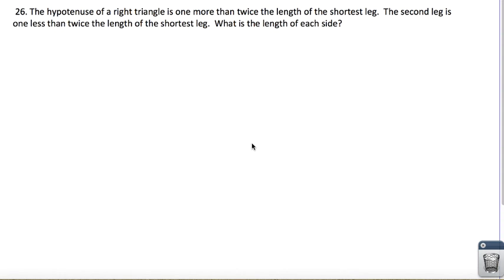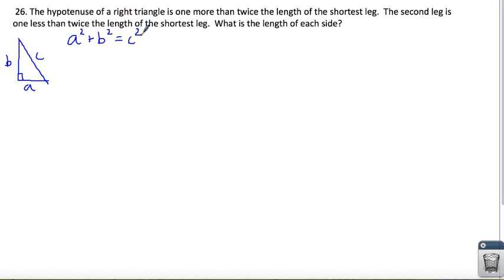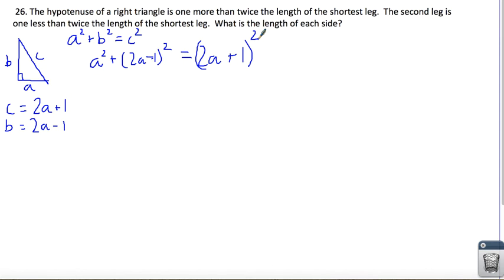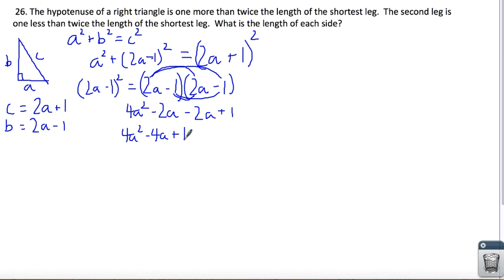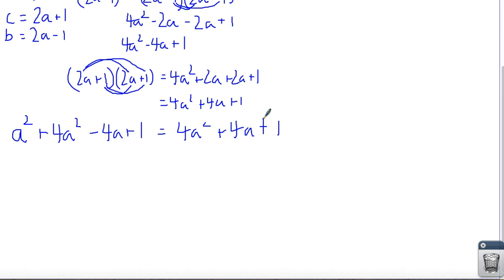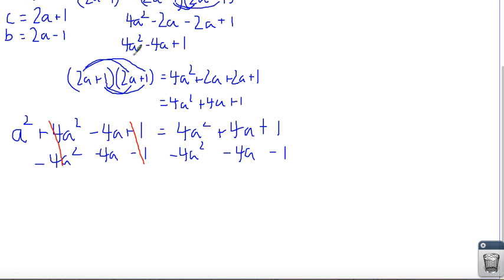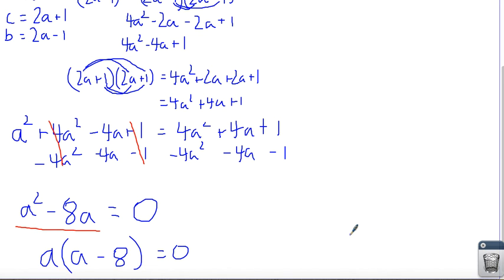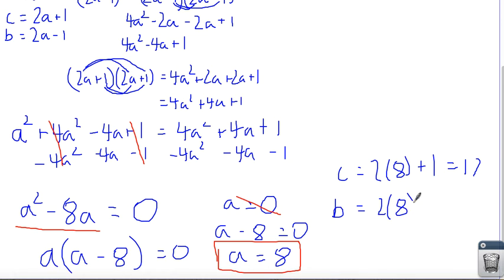Quadratic Equation with Pythagorean Theorem